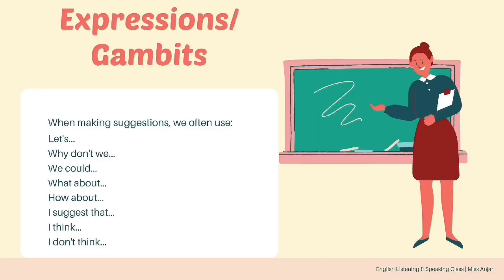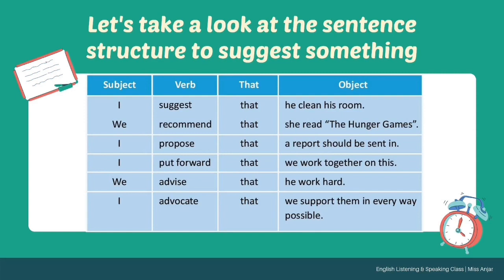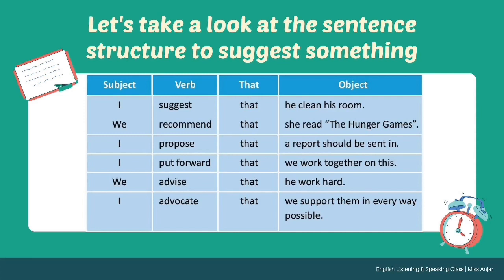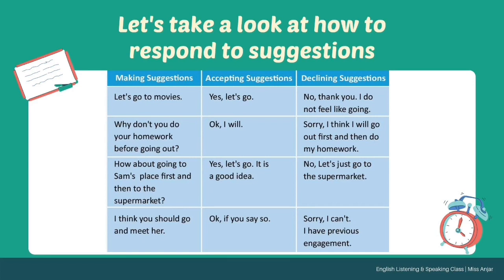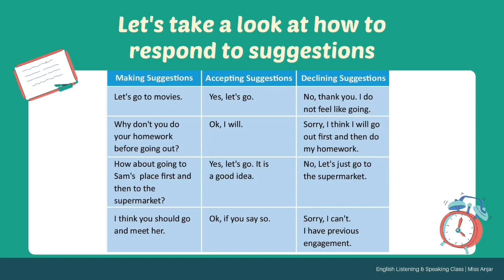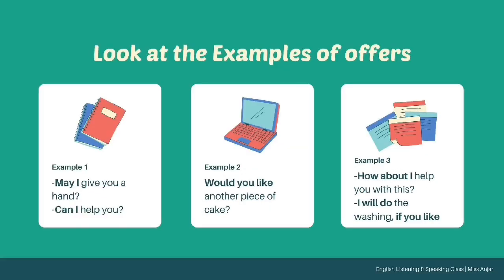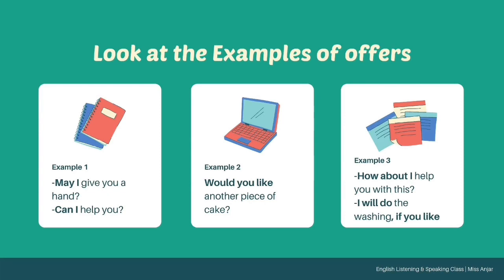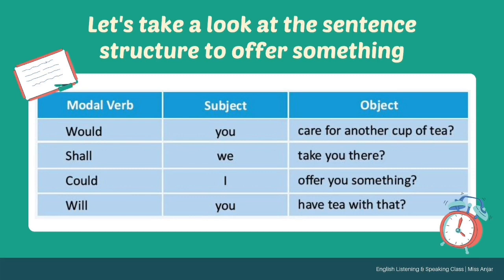[English] How to make and respond to suggestions/offers? | English Listening and Speaking Grade XI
How to make and respond to suggestions/offers?
Anjarswari Erningtyas, S. Pd English Teacher